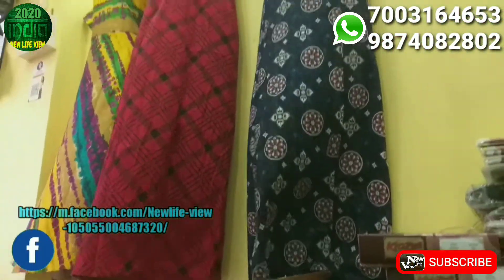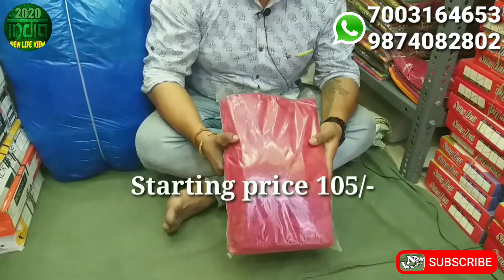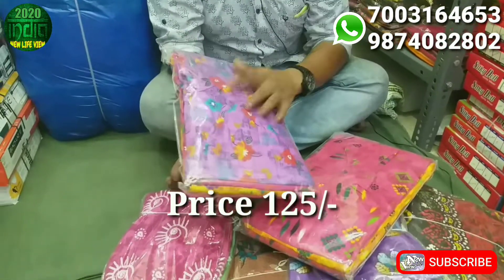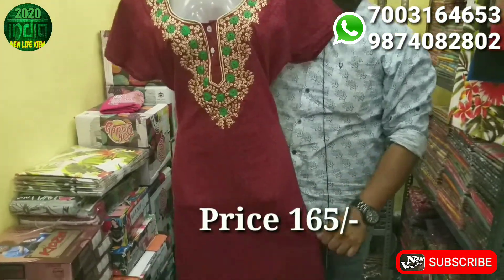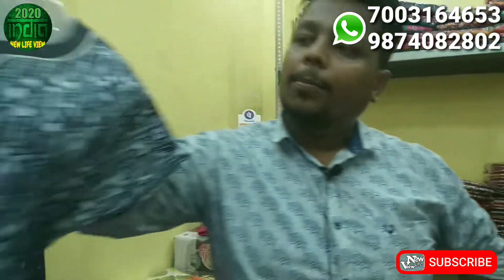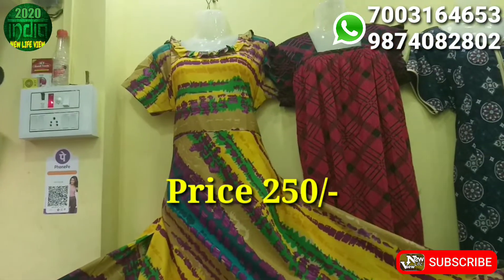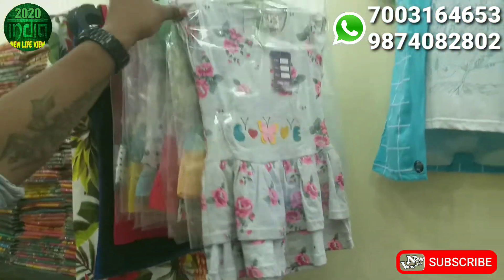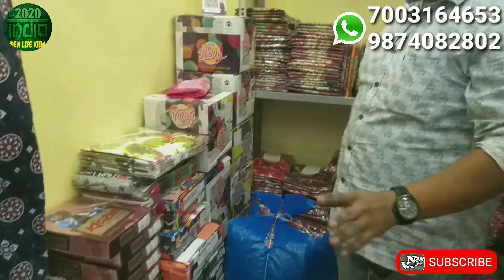Summer Collection Nighty Manufacturer,Wholesale Counter in Metiabruz & Barobazar//Yashika Creation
Yashika Creation
Specifically in Nighty,top,kurti,Tshirt Etc.
Kolkata Metiabruz & Barobazar // Manufacturer & Treader.
Mini tower Haat nearby Zabber Haat
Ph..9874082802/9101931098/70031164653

__/SOCIAL LINKS\__《《《/\/L\/》》》

This channel is only for the information & is not responsible for any type of profits, loss or any damages. If you deals or purchase anything will be at your own risk. Please survey & make research before doing any business. This videos is only for the Market Basic information